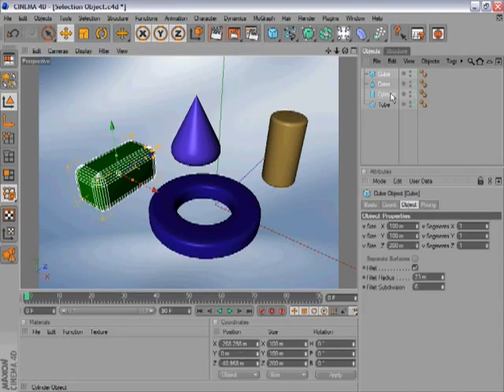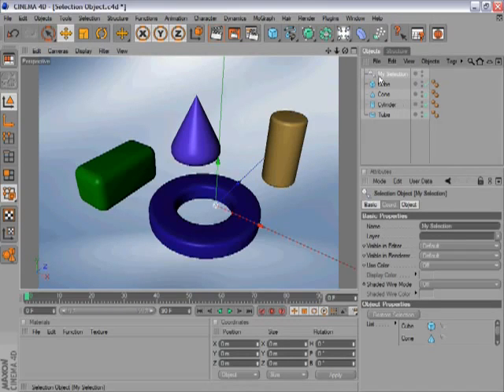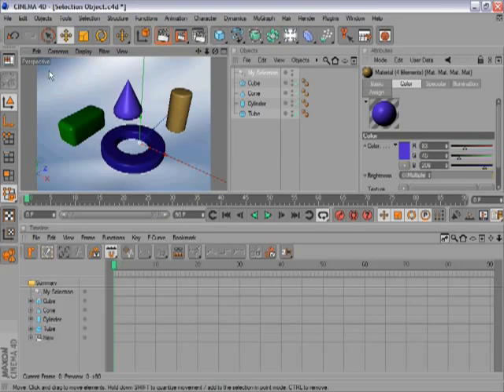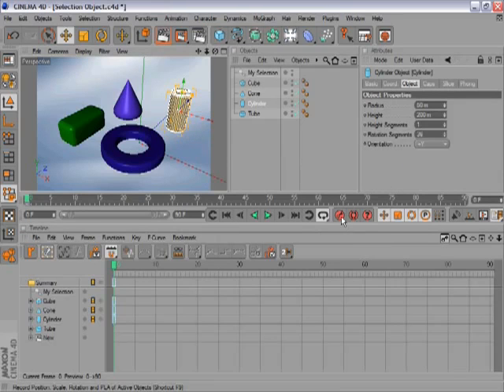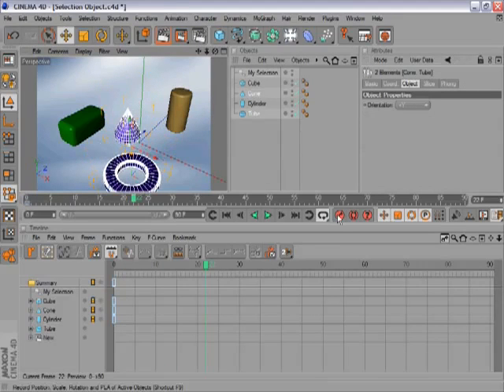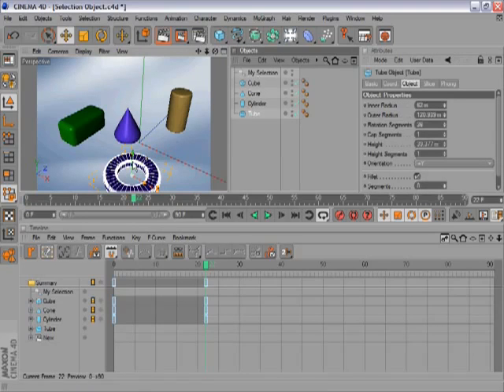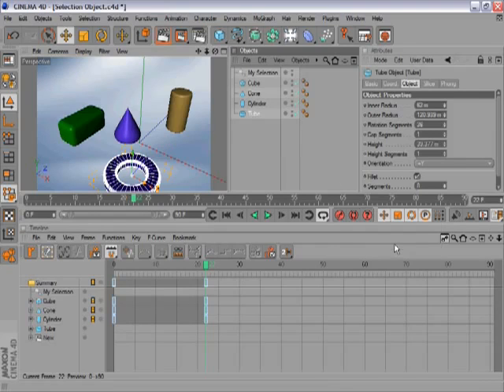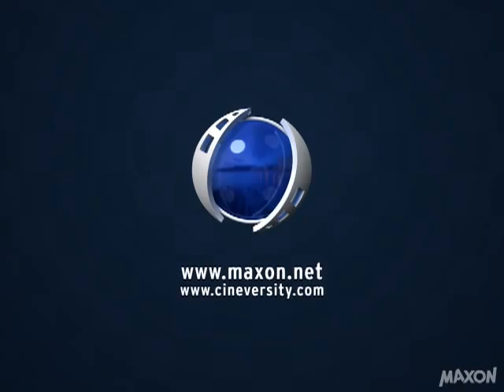C4D小技巧06 CINEMA 4D的選擇物件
CINEMA 4D的選擇物件(Selection object) 可以幫助你節省時間也同時幫你紀錄Keyframes。